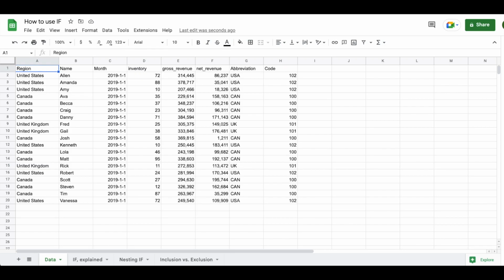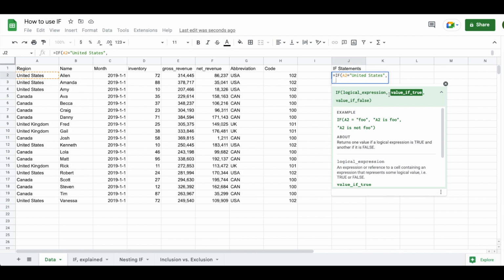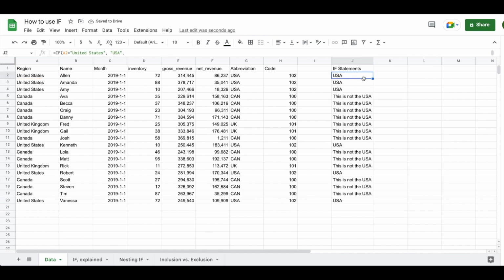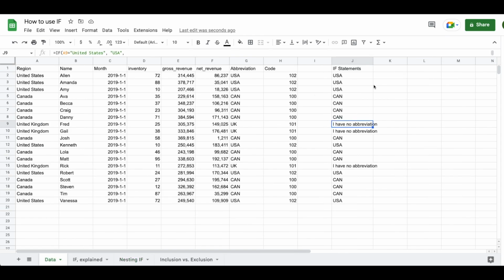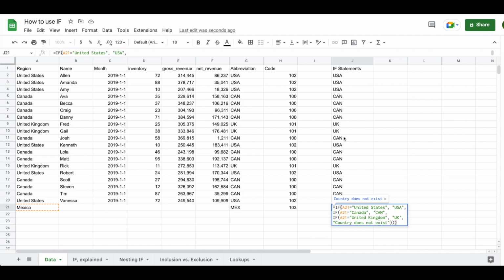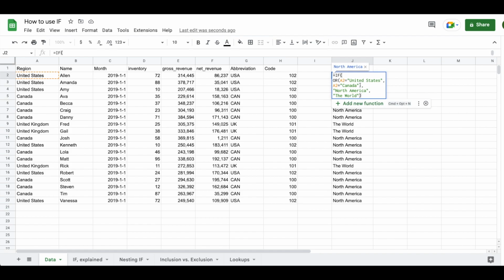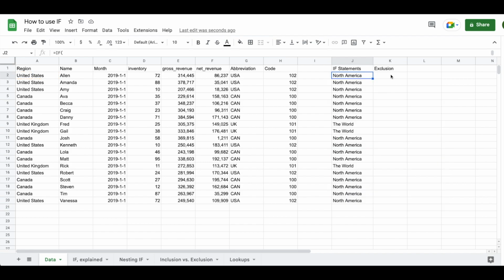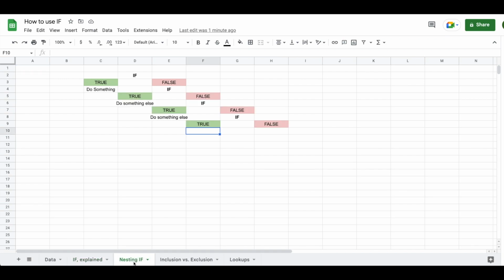How to use IF in Google Sheets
This video attempts to provide you a comprehensive look at using the IF function within a spreadsheet.

Timestamps
1:30: IF demonstration
3:58: Nesting IF statements
5:30: IF explanation
11:12: How to use IF with OR
13:00: Inclusion compared to Exclusion